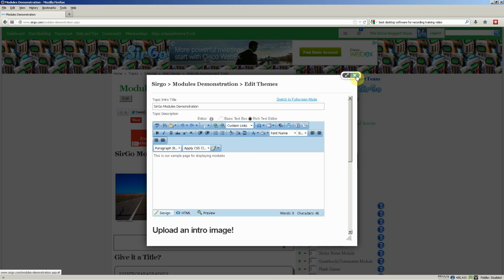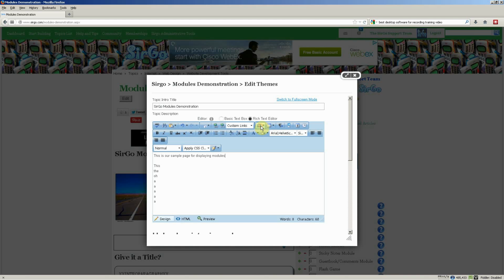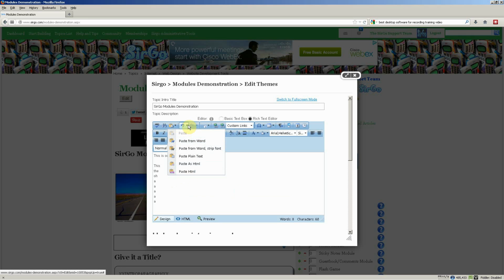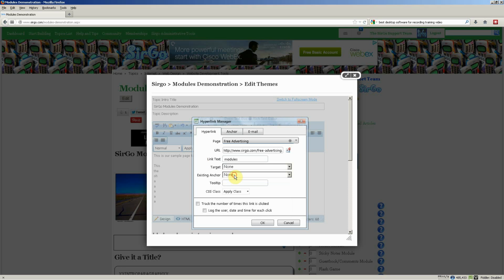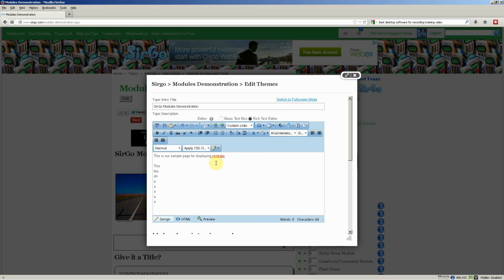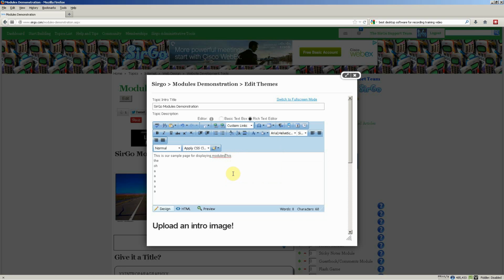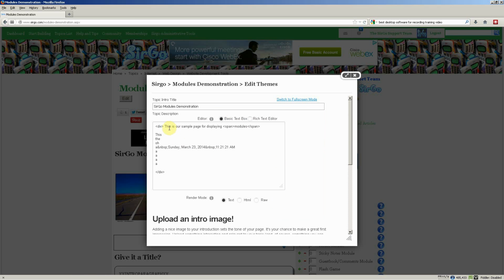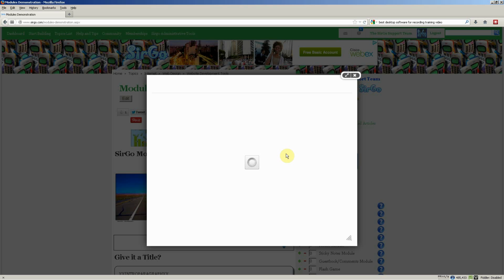The New SirGo HTML Editor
This video shows all the latest features within the new editor on SirGo.